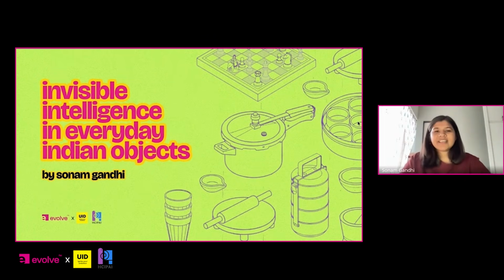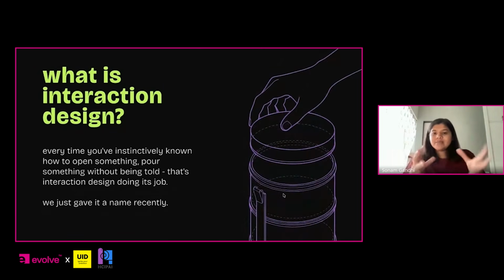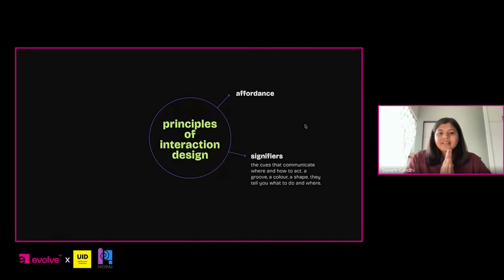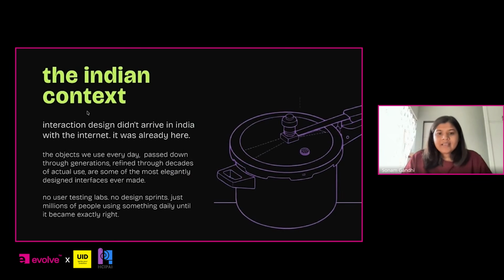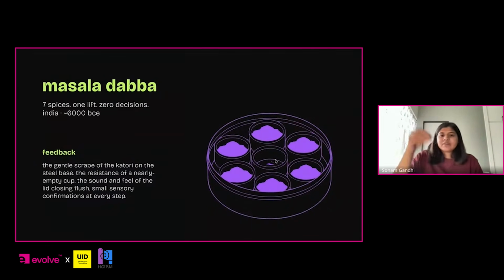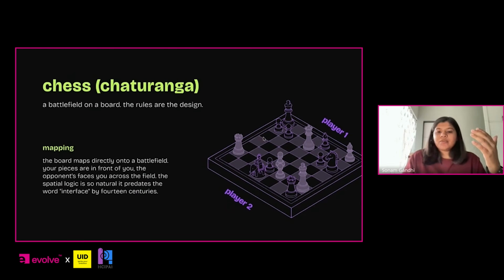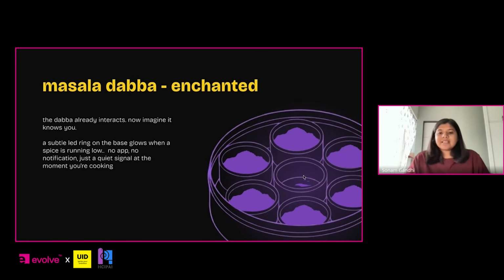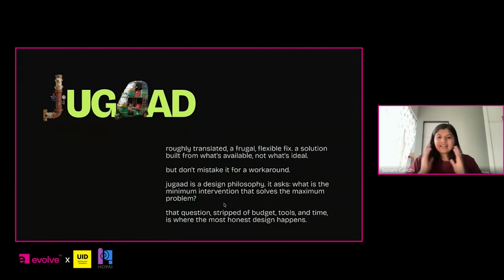invisible intelligence in everyday indian objects | evolve webinar 🧂 | ft. sonam gandhi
did you know the best UX design lessons aren't on a screen? they’re probably sitting in your kitchen right now 🤯

about this session:
interaction design started the moment a human picked up a physical object and had to figure out what to do with it. in this session, we break down how core UX principles (like affordance, signifiers, and mapping) are hidden in plain sight 💡

this is webinar 04 of our pre-competition series in collaboration with the HCIPAI Symposium 2026 (UID, Karnavati University).

about the speaker:
sonam gandhi is the product owner at evolve. when she's not decoding the hidden intelligence in everyday objects, she's a dog mom, photographer, and an avid doodler.

video chapters (timestamps):
00:00 - intro
00:05 - introduction to the session
00:39 - meet the speaker: sonam gandhi
01:44 - topic 1: what is interaction design?
03:30 - topic 2: principles of interaction design
06:53 - the Indian Context (UX of a masala dabba & chess)
13:18 - topic 3: ideas to “enchant” – giving objects a digital pulse
15:55 - topic 4: our secret skill: the intelligence of jugaad
18:20 - q&a: answering your design questions
43:20 - outro